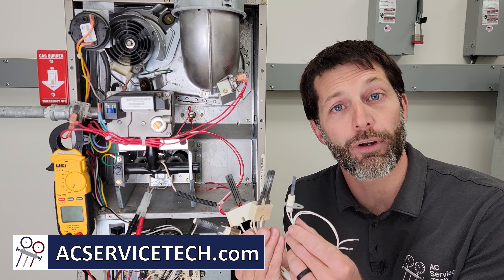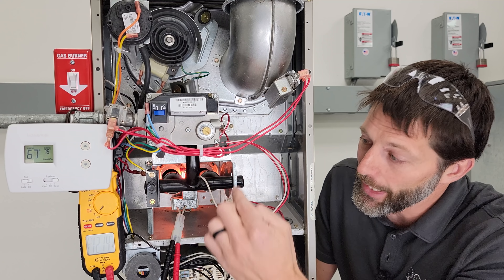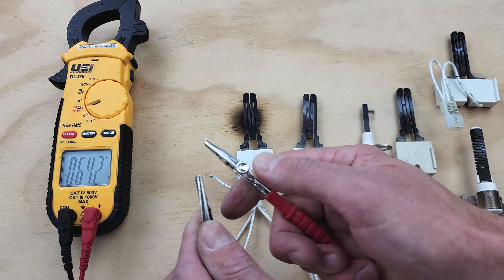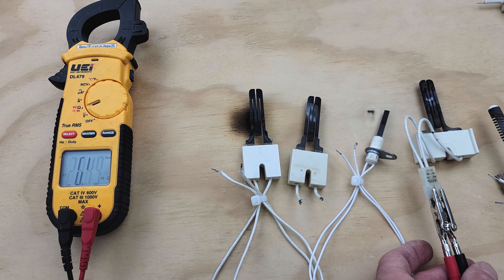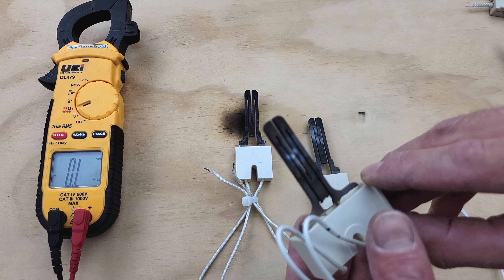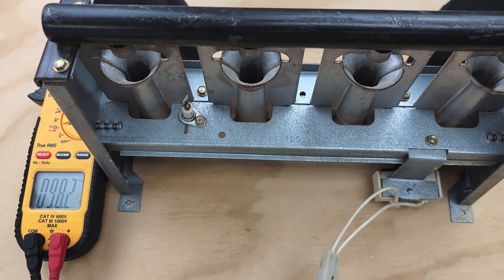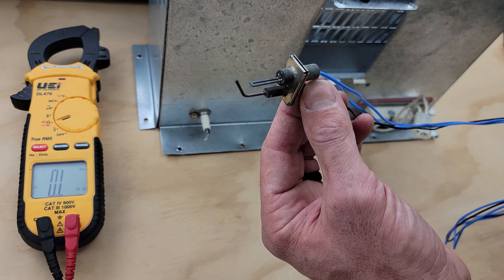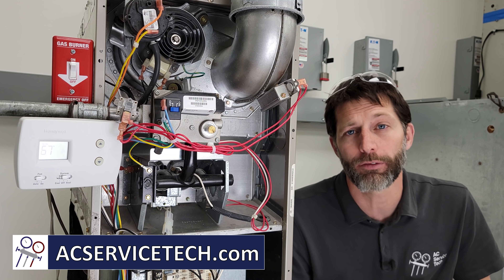HOT SURFACE IGNITOR Training for Gas Furnaces! HSI Types, Operation, Troubleshooting!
In this HVAC Training Video, I Show How to Test if a HSI is Bad without having to take it out for a Visual Inspection and Accidentally Breaking it. I cover Silicon Nitride and Silicon Carbide HSI's. I explain and show types, installation location, testing, and the sequence of operation for a gas furnace in heating mode. I show Silicon Nitride and Silicon Carbide HSI's. Supervision is needed by a licensed HVACR Tech while performing tasks as Experience and Apprenticeship garners Wisdom and Safety.